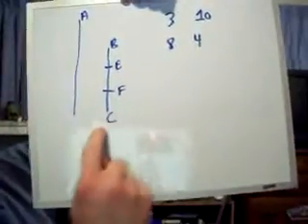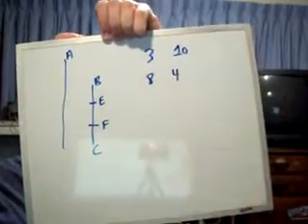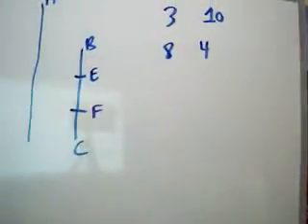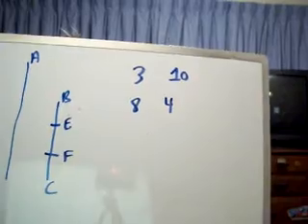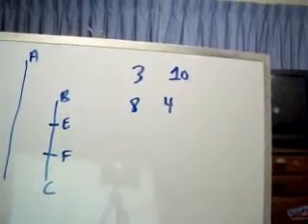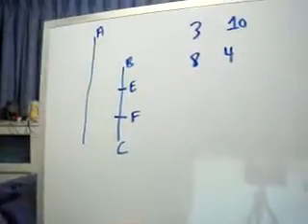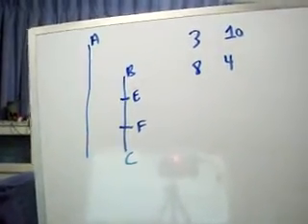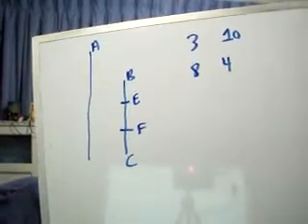Euclid B7 P4 Part 1